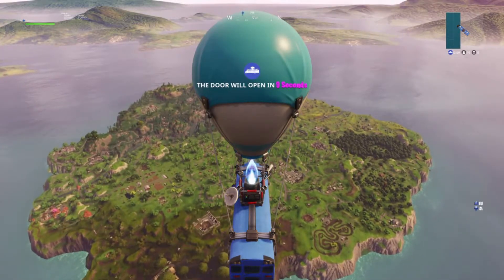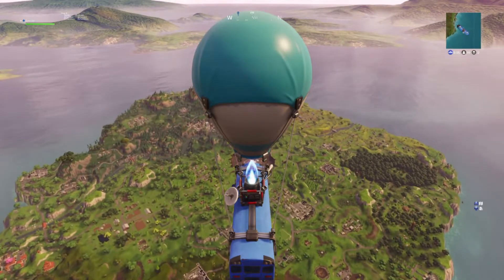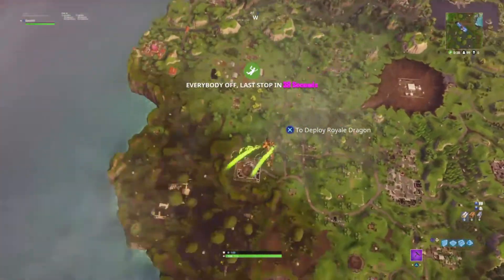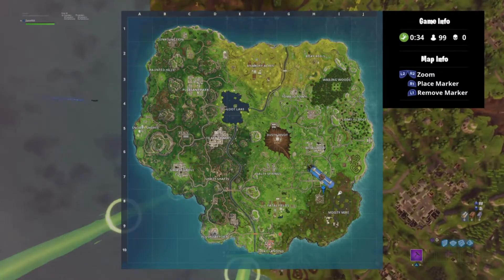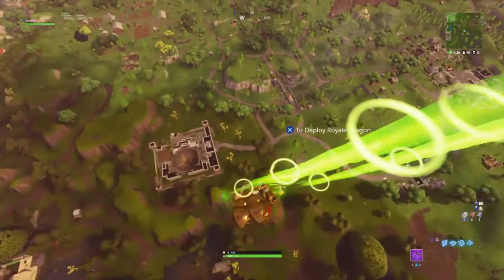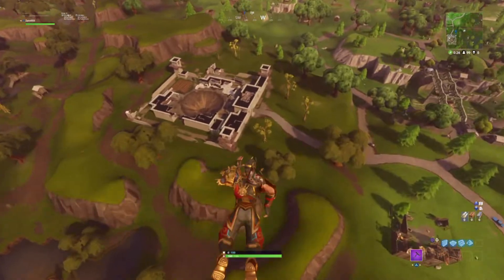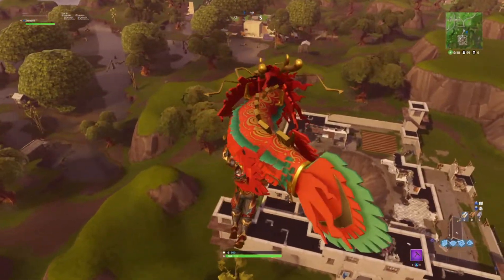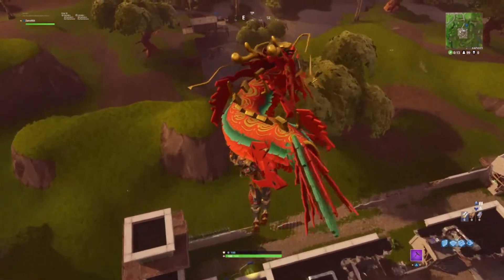FREE BATTLE PASS TIER: SEASON 4 WEEK 1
After you complete all the challenges of season 4 week 1 there is a hidden challenge. here is the location